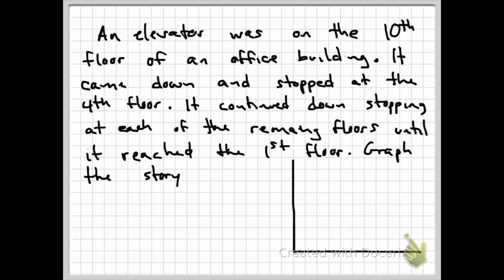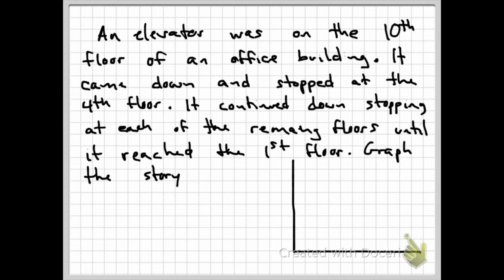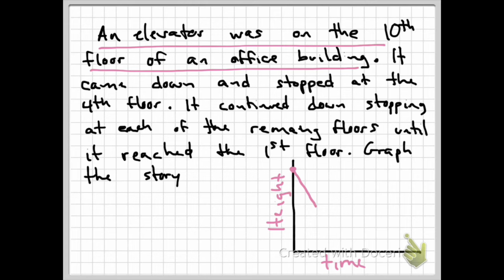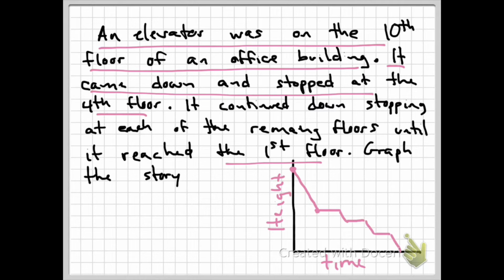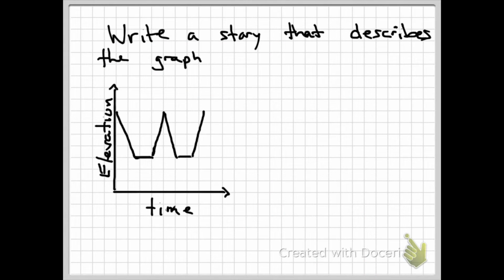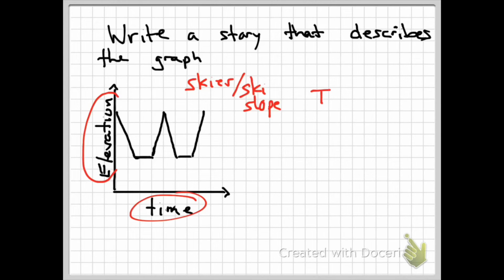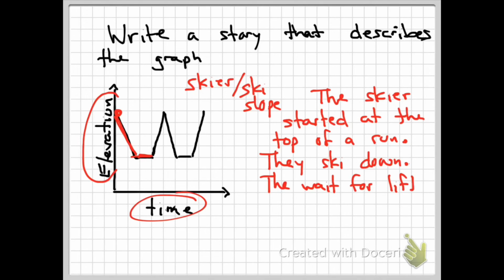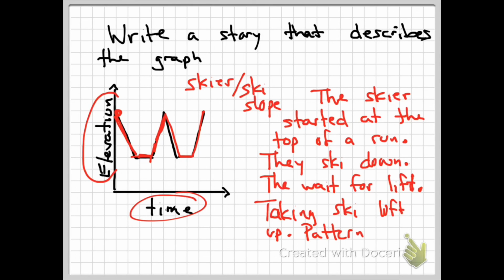Interpreting Graphs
In this video we discuss interpreting graphs. This relates a lot to direct variation (y=kx). It should be mentioned that we do not discuss bar graphs, histograms, or pie charts here. That will be looked at in another video.